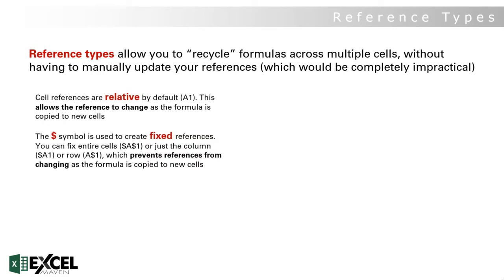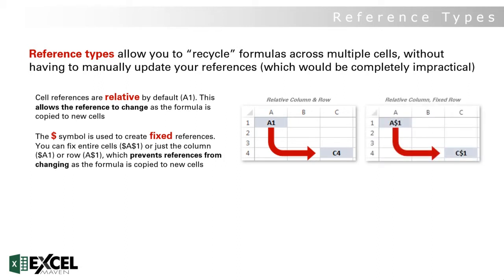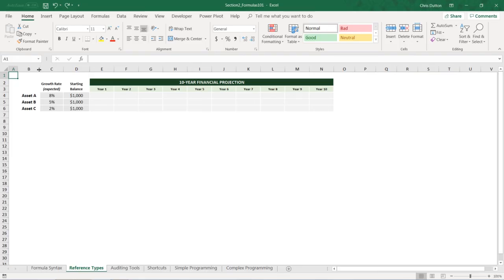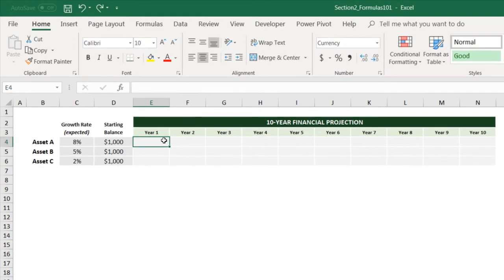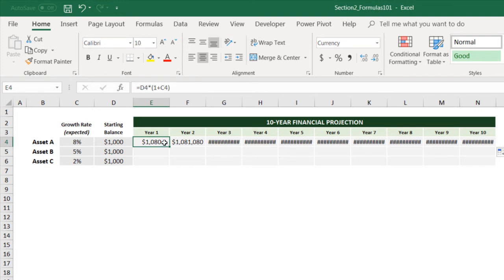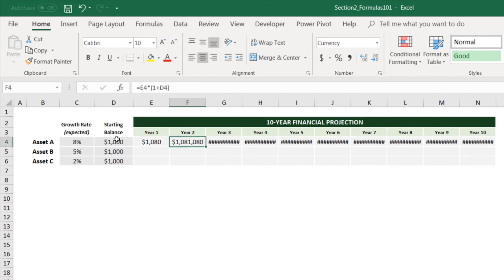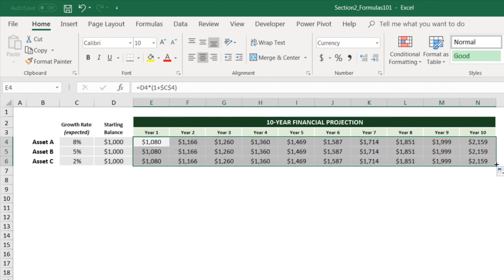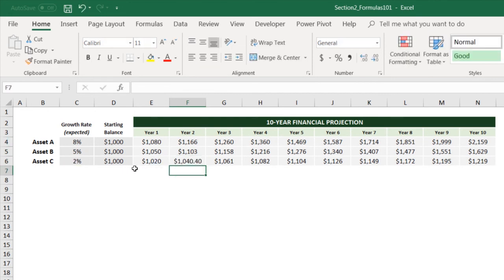Writing Efficient Formulas with Fixed Relative References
Learn Advance excel